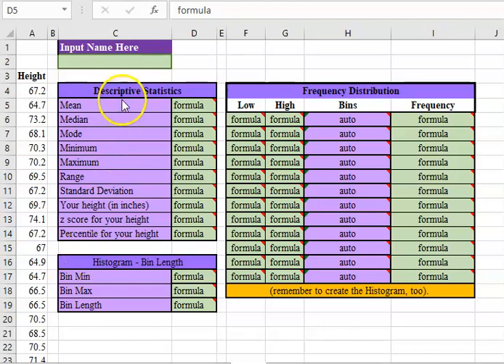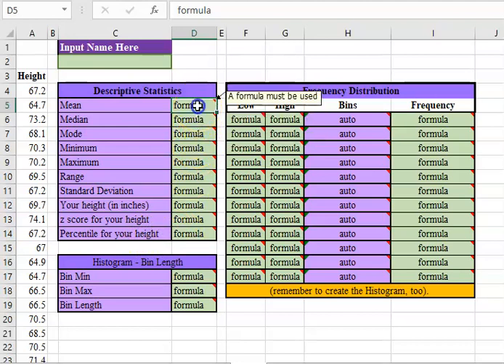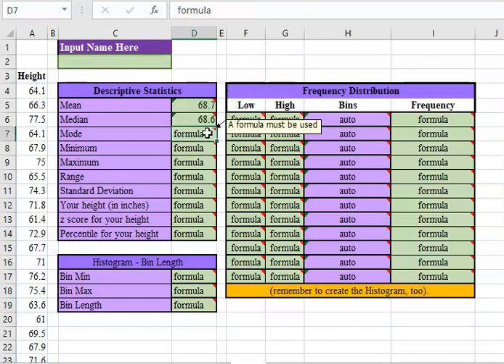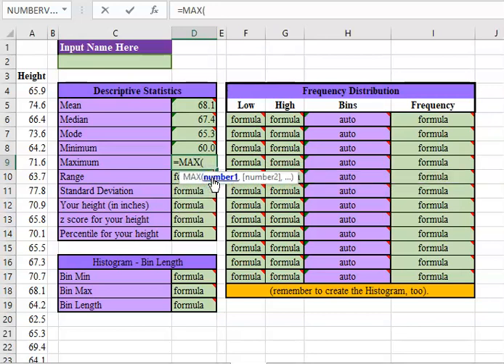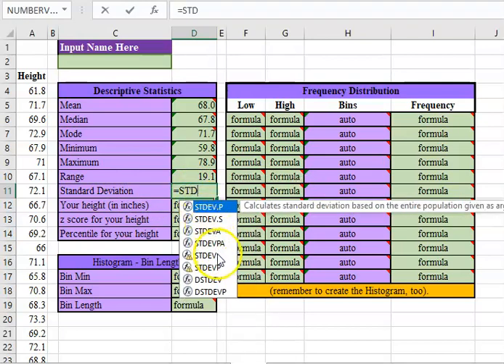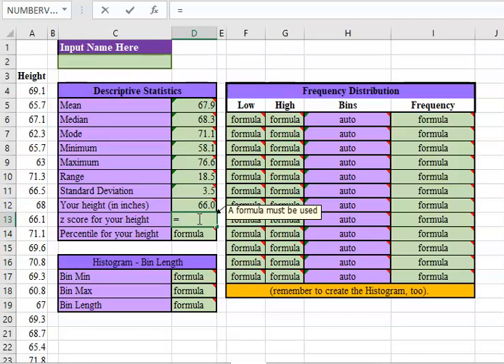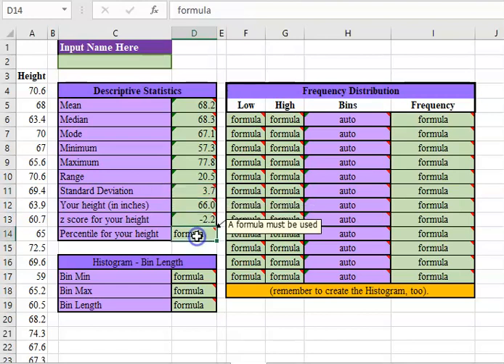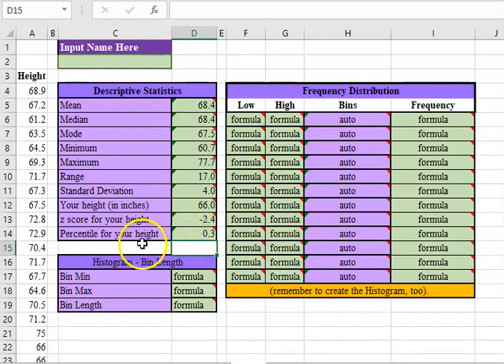Mat 144 - Descriptive Statistics in Excel